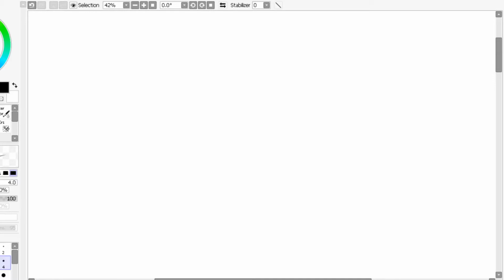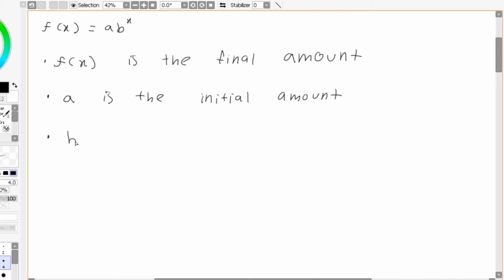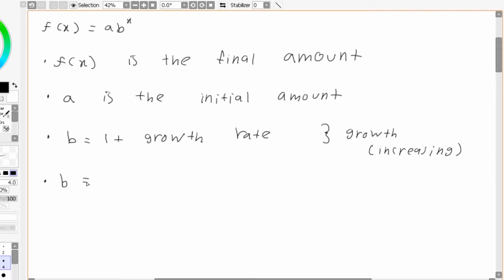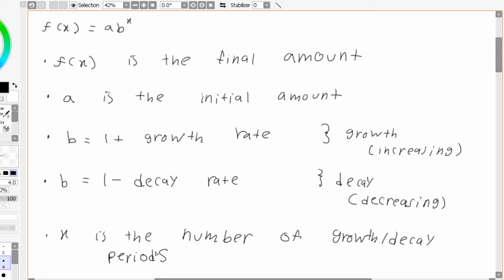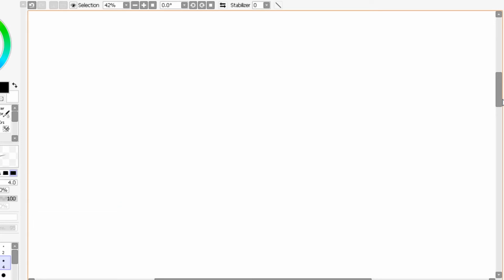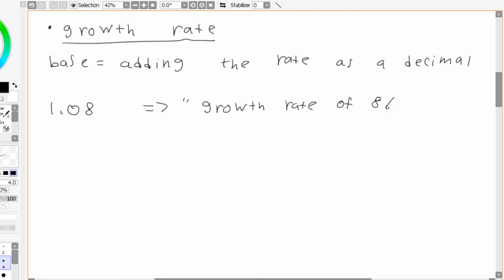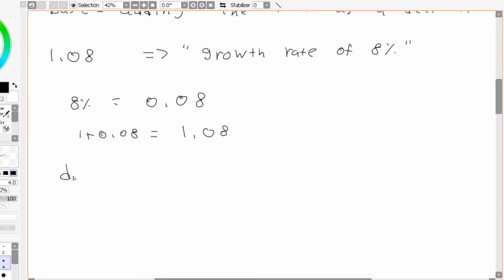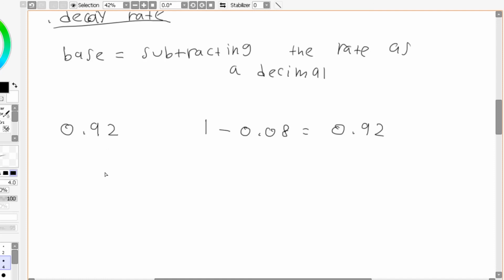How to Represent Situations with Exponential Functions -Tutor Series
Exponential functions are used in various situations. For example, it is used for population growth, compound interest and exponential decay. Sofiya provides you with similar situations mentioned above and what variables and forms are used in such problems.

Tutor: Sofiya